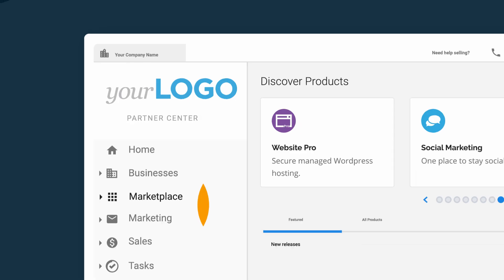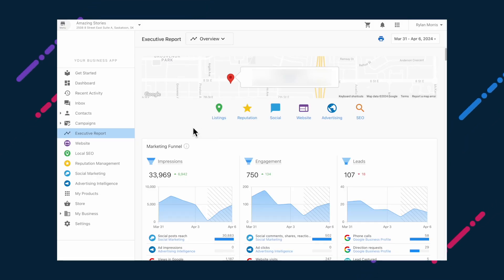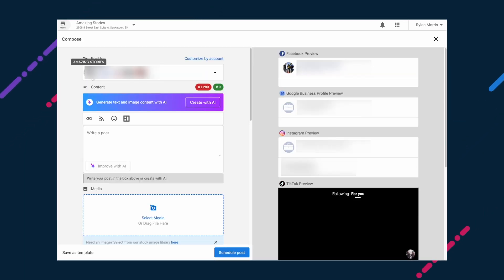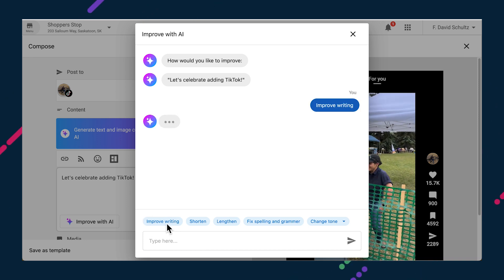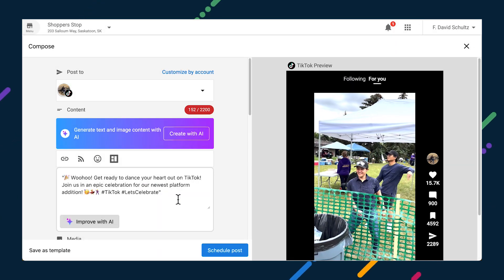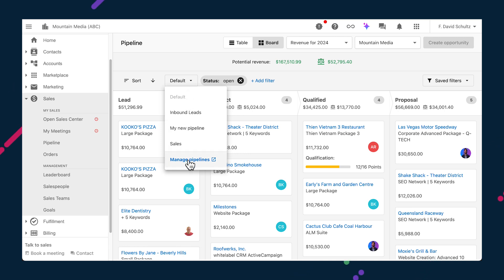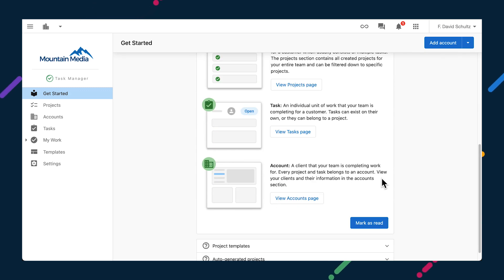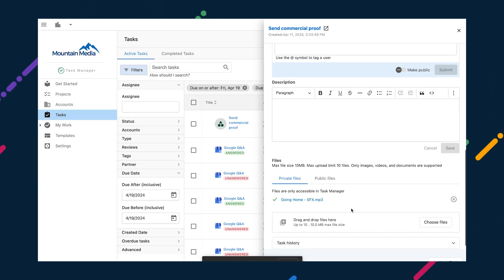What’s New: Post TikTok Videos from Social Marketing | Weekly update | April 11, 2024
In this week’s edition, Mel Kozun shares TikTok’s arrival in Social Marketing, plus updates to help you sell, bill, and fulfill from the Partner Center CRM. You can now:

[01:06] Post to TikTok from Social Marketing
[02:47] Refine social content by conversing with AI through web chat
[03:13] Leverage social data from Snapshot Reports to nurture leads
[04:31] Manage Pipeline settings from Partner Center
[05:03] Get a focused view of unfulfilled orders in Partner Center
[05:21] Get to know your way around Task Manager quickly
[05:48] Automate the creation of customer accounts in Task Manager
[06:08] Set filters in Task Manager without endless scrolling
[06:24] Upload mp3 files to Tasks

Like what you see? Request a demo